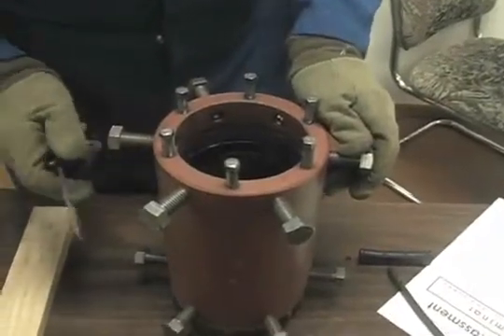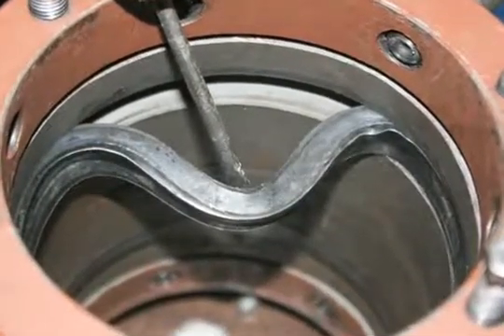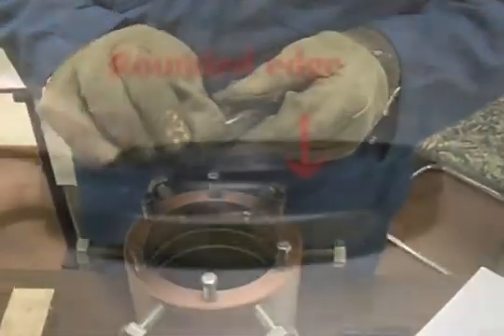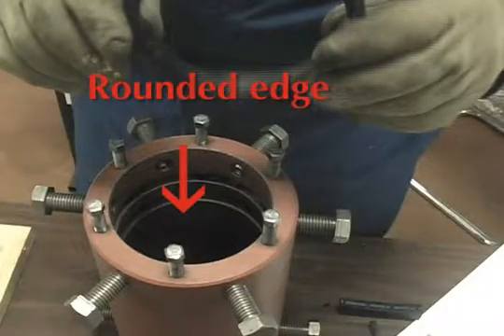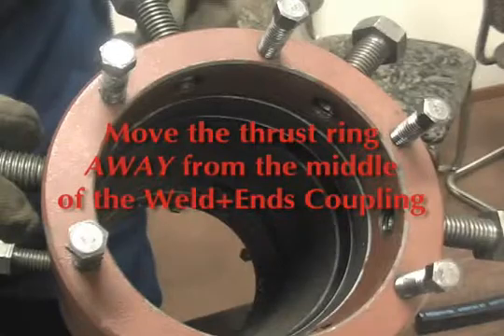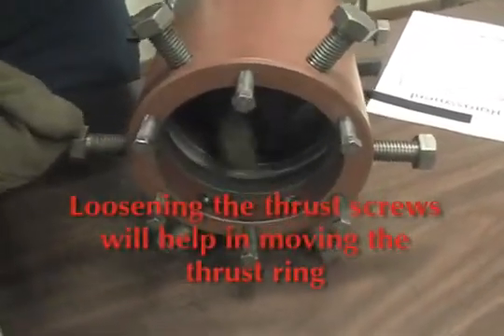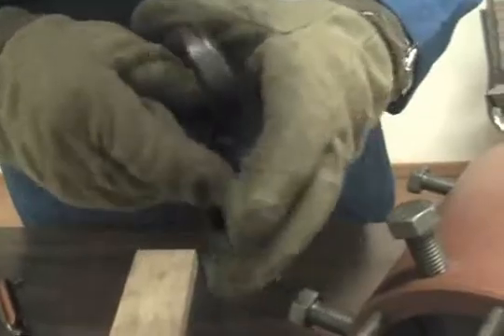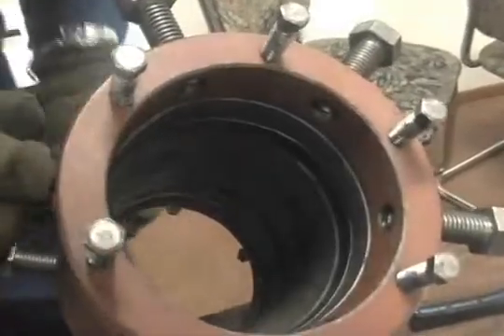Weld Ends Connectors for pipeline repairs by PLIDCO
PLIDCO Weld+Ends Coupling joins and repairs pipelines quickly onshore and subsea without special pipe-end preparation.

Wondering why customers trust us? We are the only manufacturer in the industry to offer a 5-year limited warranty on our pipeline repair products.

Trust the Original. Trust PLIDCO.